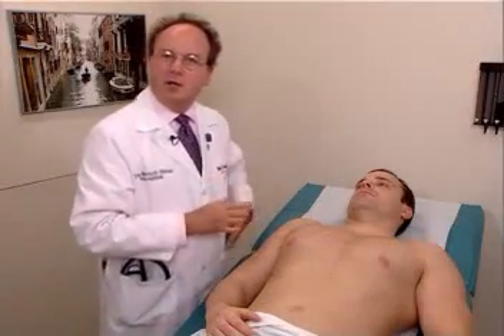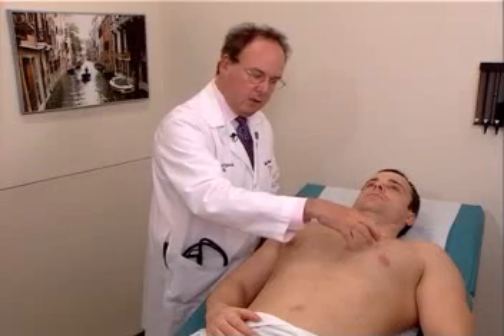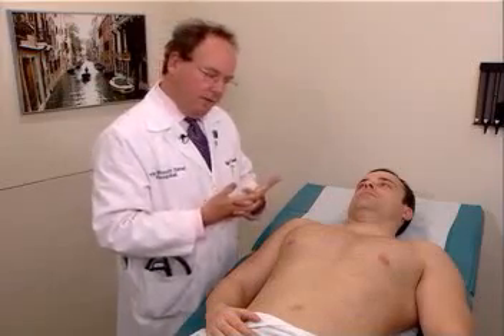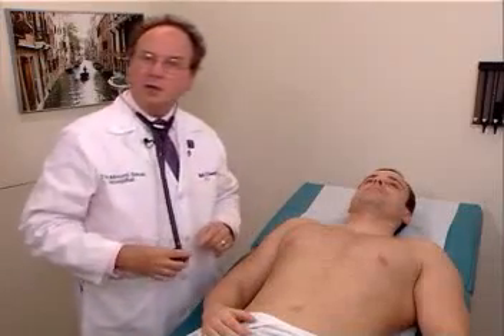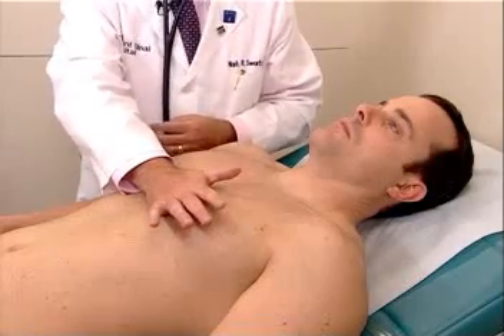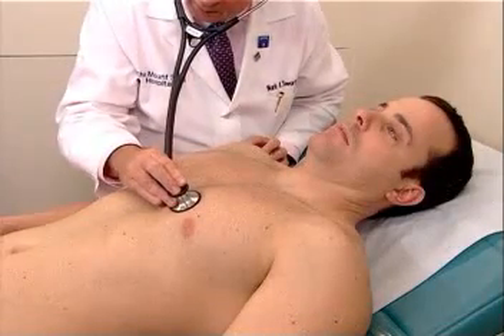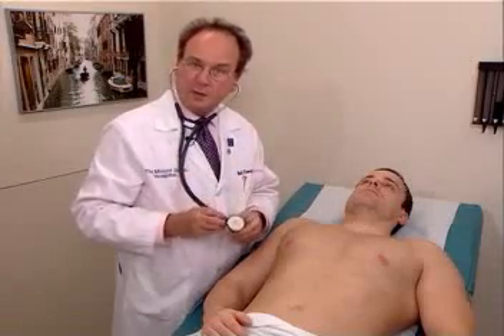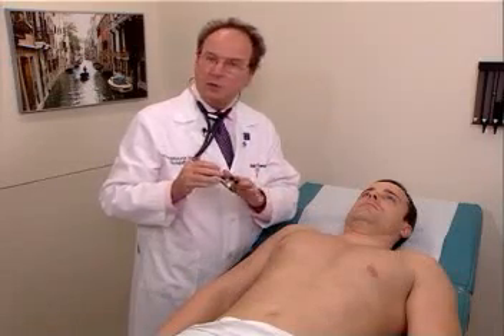Physical examination-part 10(examination of the lungs)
Physical examination of the lungs.